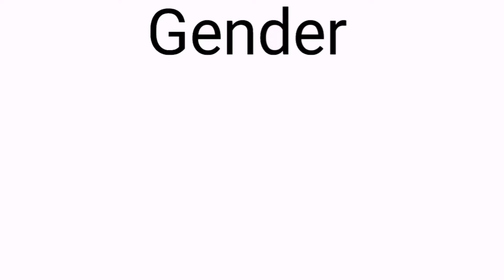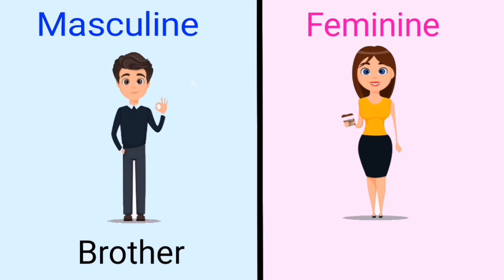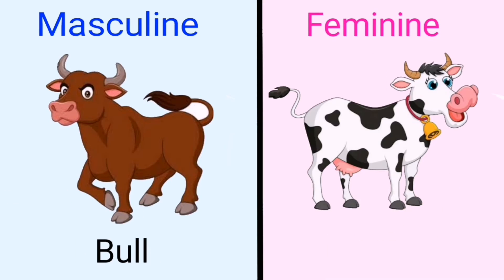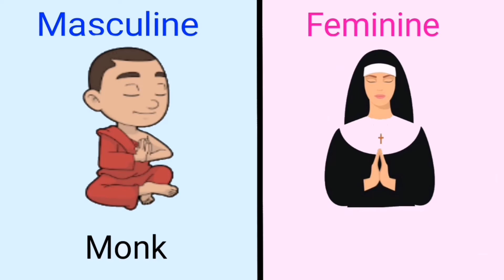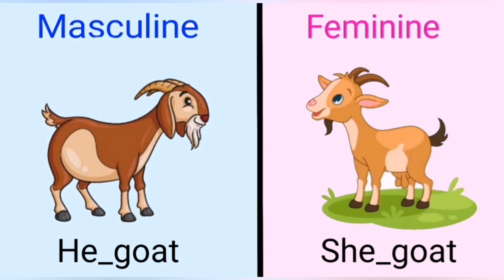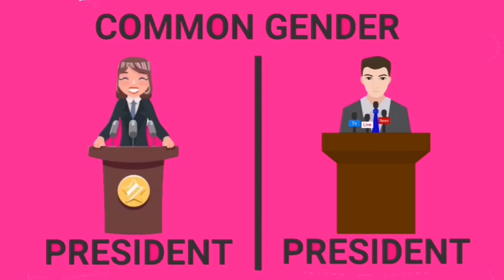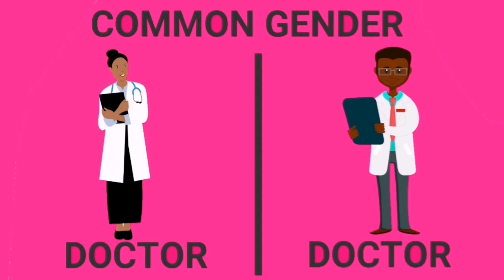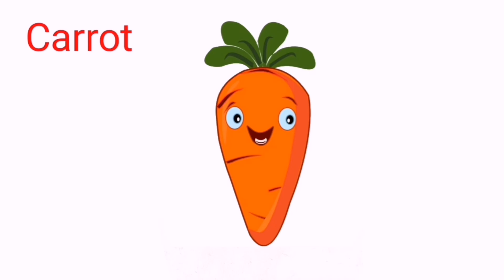Grammar _4types of Gender